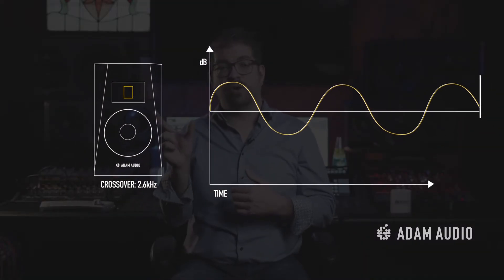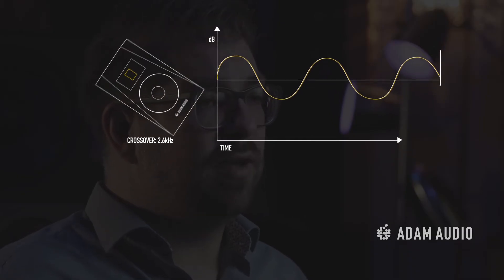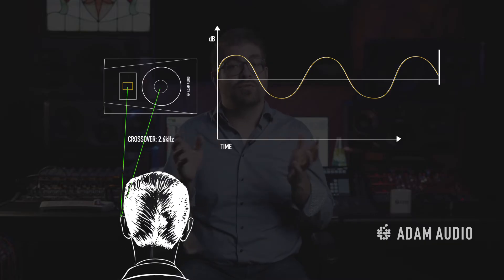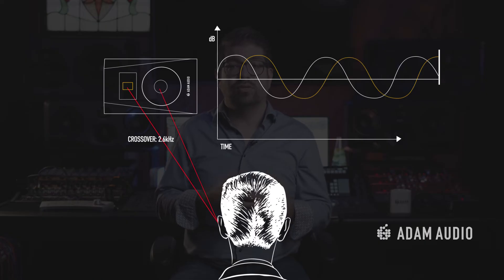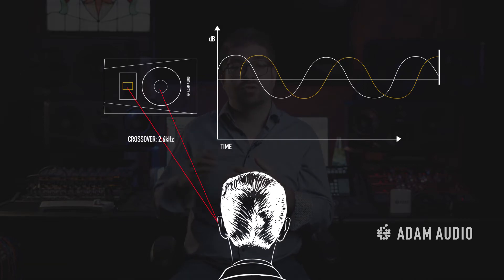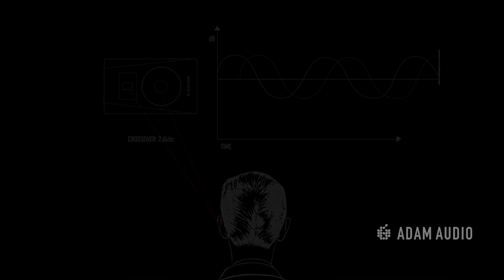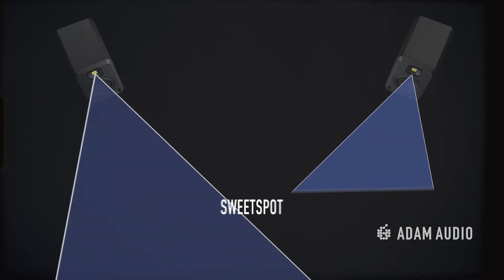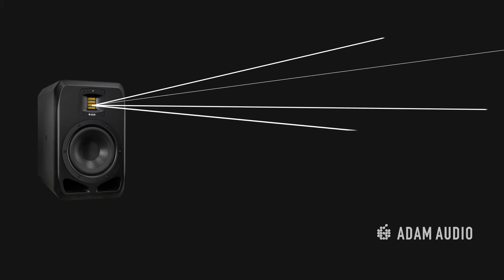VERTICAL Vs. HORIZONTAL Studio Monitors (Can They Be Flipped?) | ADAM Audio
Can I flip my speakers on their sides? We get that question a lot... ADAM Audio Product Manger, Stephan Mauer describes in detail the differences between vertically-oriented studio monitors & horizontally-oriented studio monitors... and whether or not the two are interchangeable in a studio setting. If you have any questions or concerns regarding your monitors, please leave them in the comments below 👇